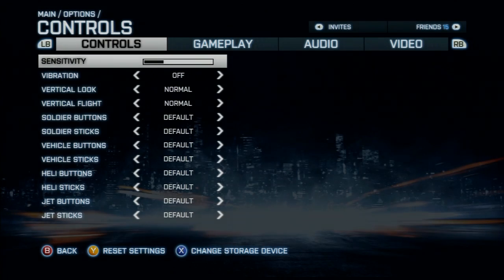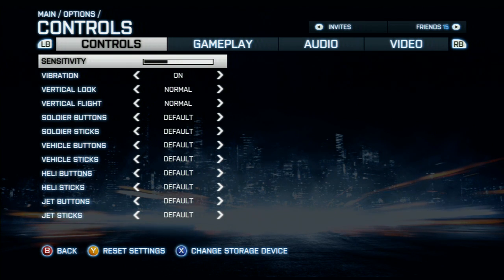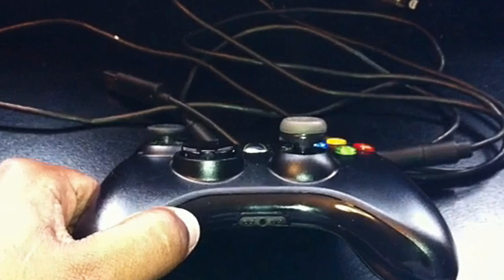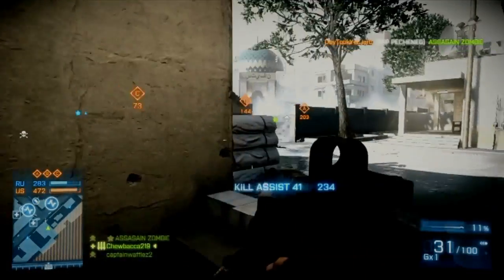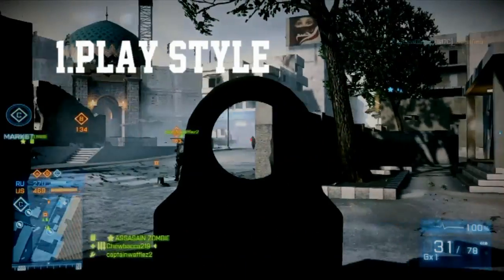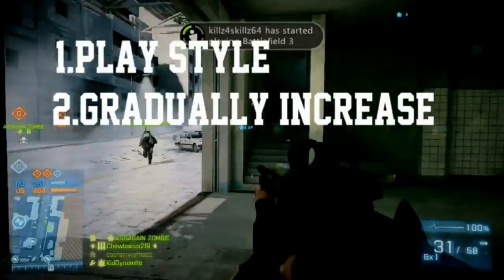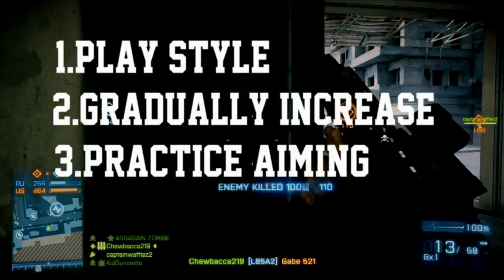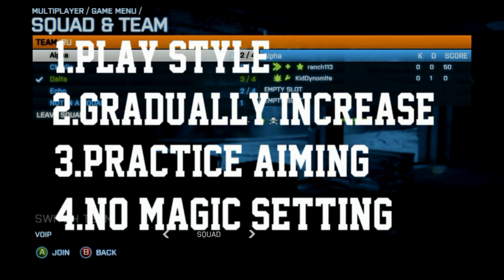Battlefield 3 Random Tips | How to Find Your Sensitivity Settings | By Chewy219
Discussing How to Find Your Sensitivity Settings that work best for you while playing BF3 on the Xbox 360.

XBL Gamertag: Chewbacca 219

Orgin: Chewbacca009

tags and stuff:

"how to find your sensitivity settings bf3" "battlefield 3" "how to play battlefield 3" "battlefield 3 weapon reviews" "L85a2" "montage" "how to get better at battlefield 3" "battlefield 3 gameplay xbox 360" "aug a3" "battlefield 3 montage xbox 360" "battlefield 3 montage" "bf3" "bf3 montage" "bf3 xbox gameplay"